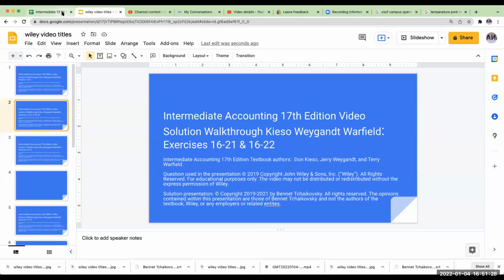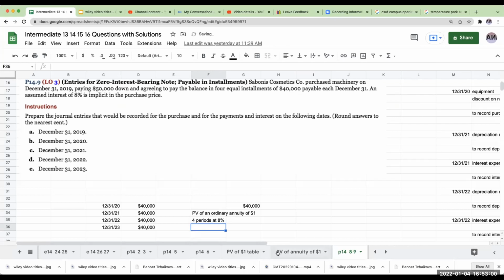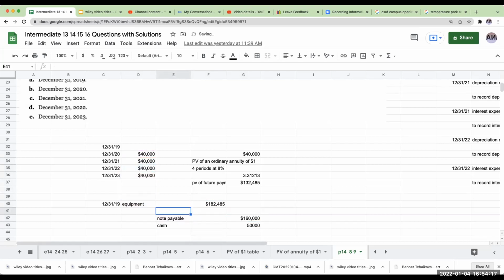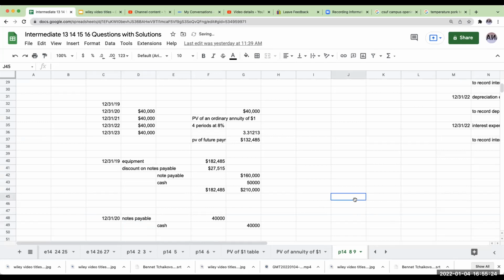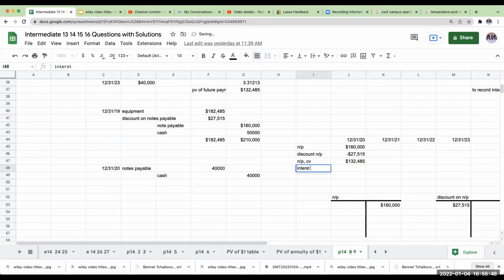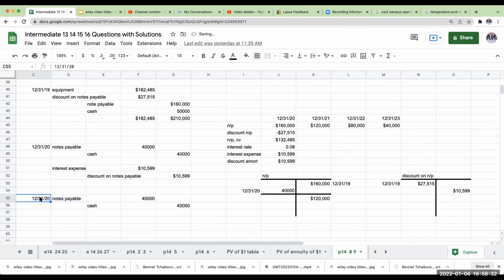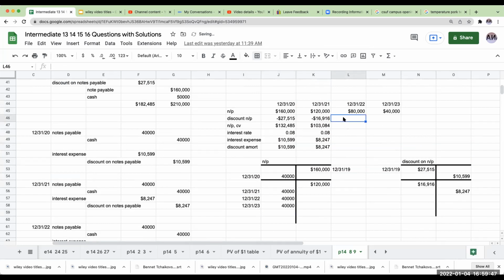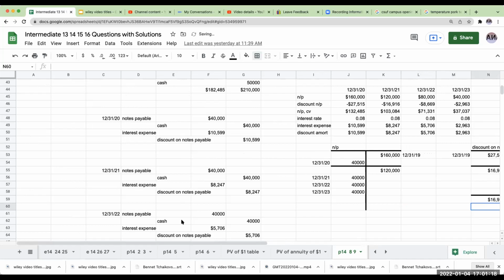Wiley Intermediate Accounting 17th Edition Solution Walkthrough Problem 14-9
In this Intermediate Accounting solution walkthrough, we work through Problem 14-9, covering a zero-interest-bearing installment note used to purchase machinery. This video demonstrates how to value a note requiring four equal annual installment payments using the present value of an ordinary annuity, record the resulting equipment cost, note payable, and discount on notes payable, and build a complete four-year discount amortization schedule using the effective interest method. We carefully track the note payable carrying value each year as principal payments reduce the balance, showing how the corresponding interest expense (and discount amortization) decreases proportionally over time until the discount fully zeroes out at the note's final payment. This is a valuable practice problem for students preparing for intermediate accounting exams or the CPA exam who want to master imputed interest calculations for installment notes payable in equal periodic payments.

0:00 Introduction & Copyright Disclaimer
0:41 Problem 14-9 Setup: Machinery Purchase with Installment Note
1:39 Why Future Payments Must Be Discounted to Present Value
1:56 Using the Present Value of an Ordinary Annuity
2:24 Calculating the Present Value of the Four Payments
2:38 Calculating the Total Equipment Cost
3:11 Journal Entry: Recording Equipment, Down Payment & Note
3:31 Calculating the Discount on Notes Payable
4:01 Setting Up the Multi-Year Payment Schedule
4:39 Journal Entry: Recording the Annual Note Payment
5:08 Calculating Note Payable Carrying Value (Year One)
5:20 Using T-Accounts to Track the Discount
6:06 Calculating Interest Expense for 1231-19
6:22 Journal Entry: Recording Interest Expense
6:47 Rolling Forward to 1231-20 and 1231-21
7:37 Calculating Interest Expense for Subsequent Years
8:20 Updating the Discount on Notes Payable Balance
8:41 Calculating Interest Expense for Year Three
9:12 Calculating Interest Expense for the Final Year
9:38 Recap: Journal Entries for All Remaining Years
10:00 Verifying the Discount Fully Amortizes to Zero
10:32 Closing Remarks & Thank You